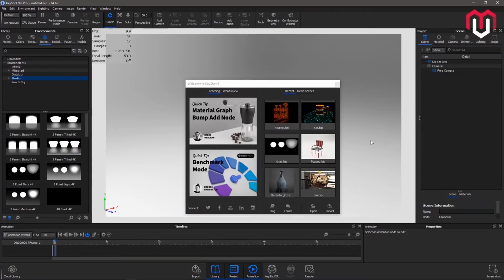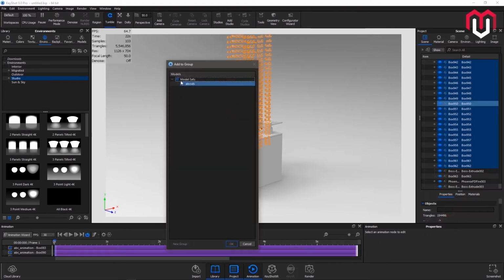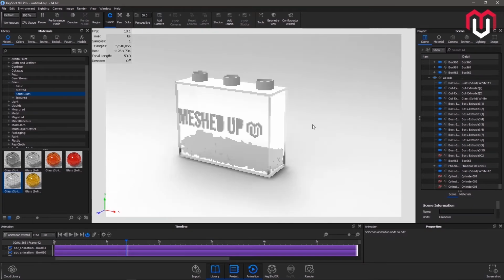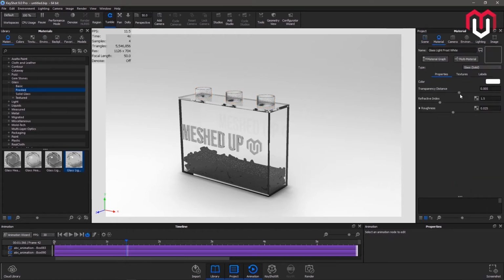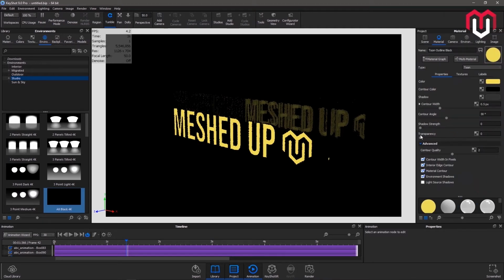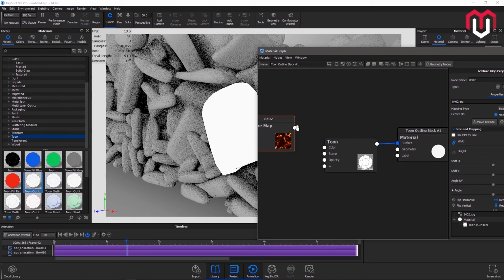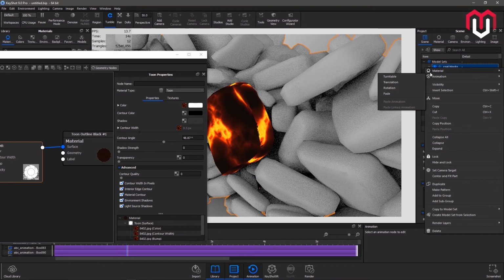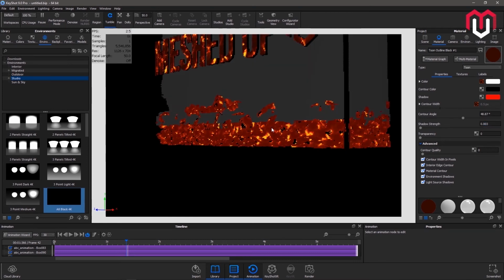Rendering burning coal in keyshot Tutorial Miniseries #6/7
This video is the sixth video in this miniseries. You will learn how to render burning coal in keyshot. A very intuitive approach is used in this one. You might find it useful.